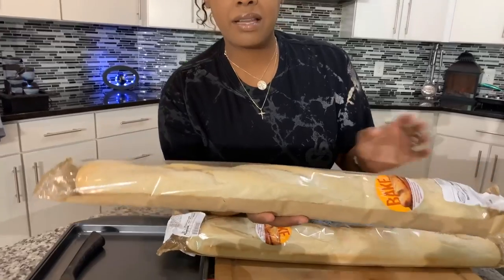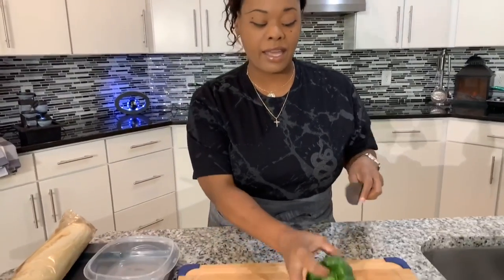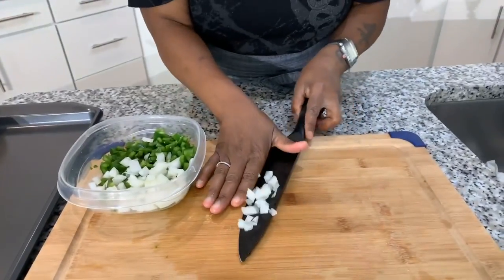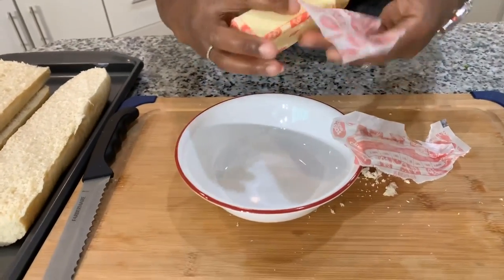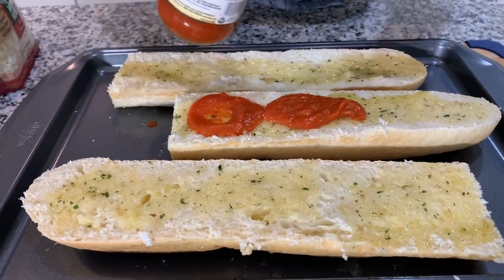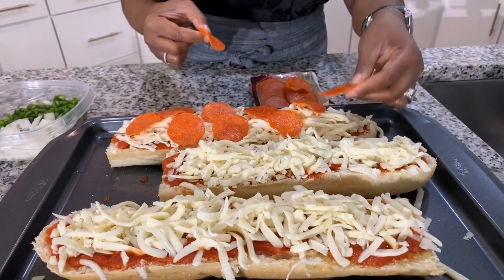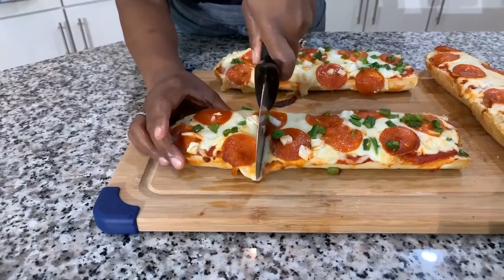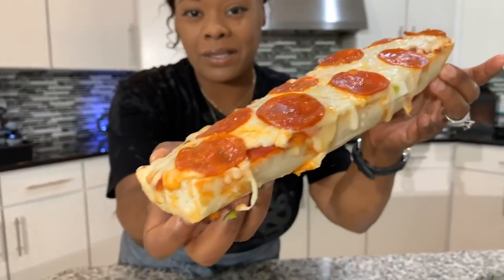French Bread Pizza Recipe In Our New Kitchen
00:00-Intro
0:24-Fullvideo
12:00-Outro
    French Bread Pizza Recipe In Our New KitchenWelcome all of you French Bread Pizza lovers Welcome to My channel and thank you for watching we had so much fun cooking this French bread pizza and eating it as well if you all wondered how it was made well here you go a nice tutorial video showing you all just how easy a nd fun it is to make French Bread Pizza.If you haven't subscribed make sure you subscribe and don't forget to click the notification bell too be when I upload new content.

Ingredients
French bread
butter
garlic powder parsley flakes italian seasoning
pizzasauce
motzeralla cheese shredded
bell peppers and onions
peperoni